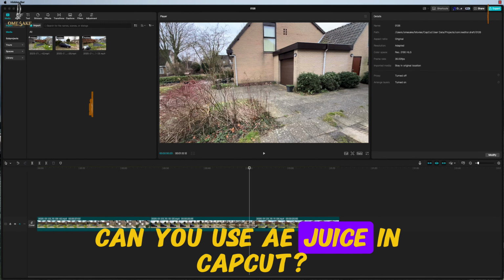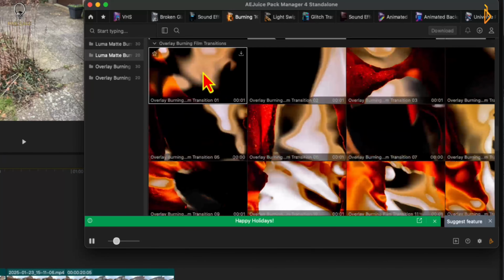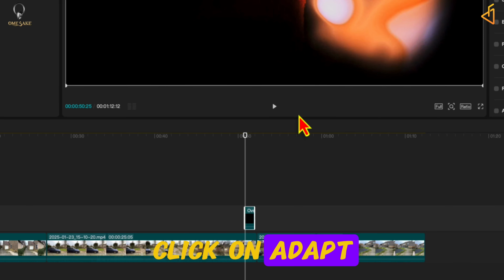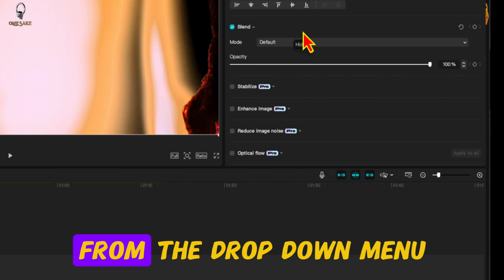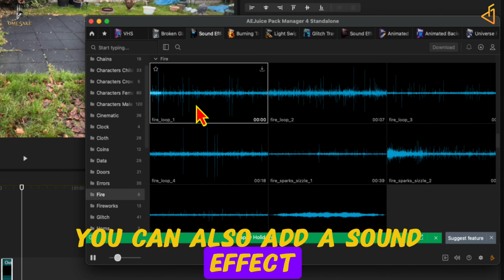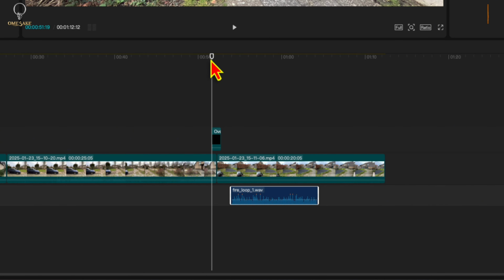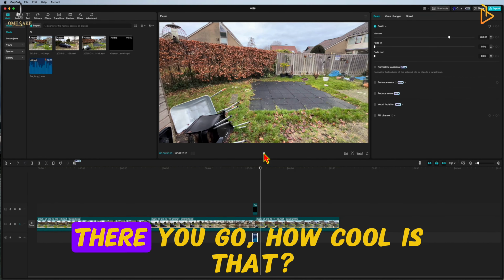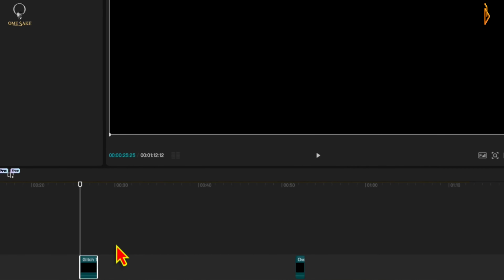Can you use AEJUICE in CAPCUT, yes you can!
How to use AEJUICE in CAPCUT!